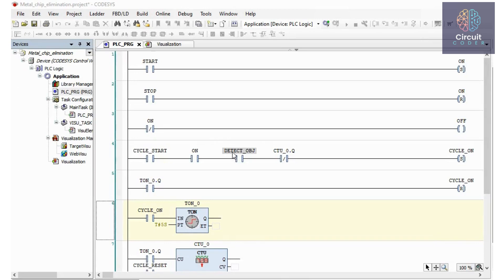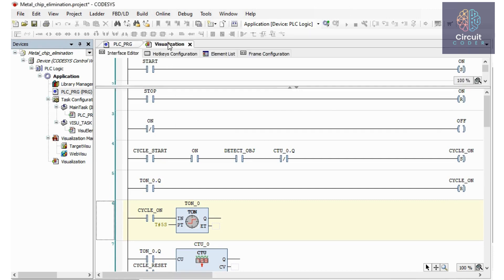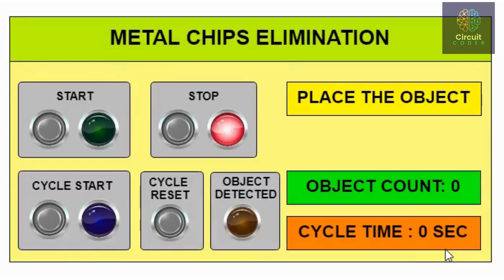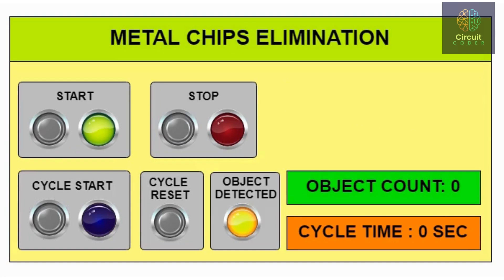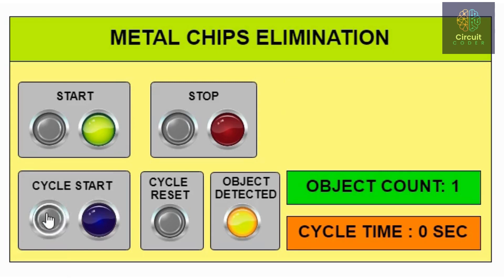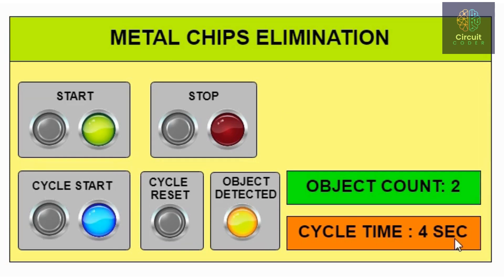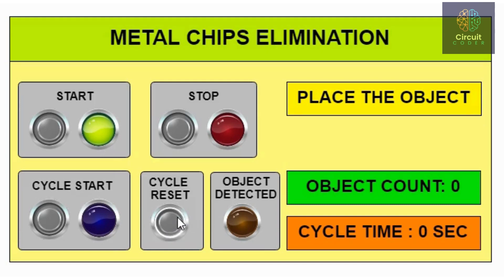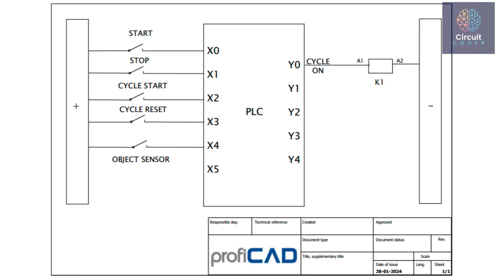Metal Chips Elimination on hole punch machine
The working principle of Metal Chips Elimination system has been shown in the above demo video. PLC ladder logic simulation is done in CodeSYS software and output of the same is shown.